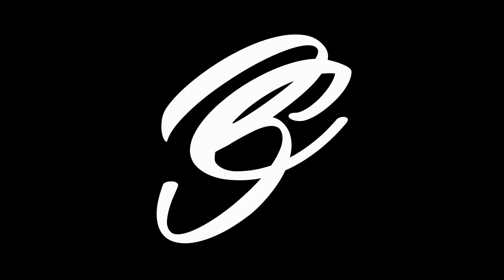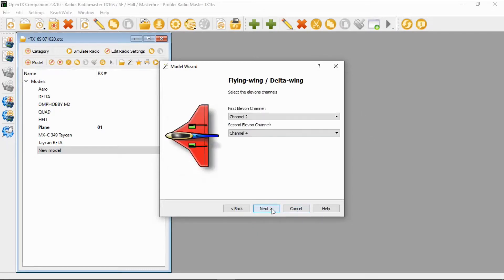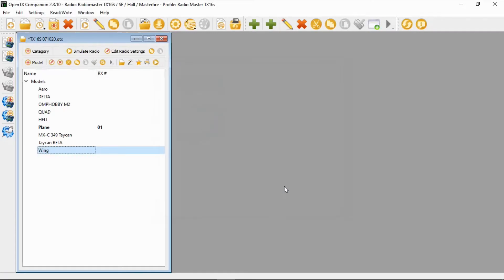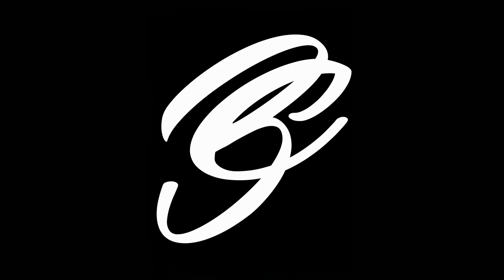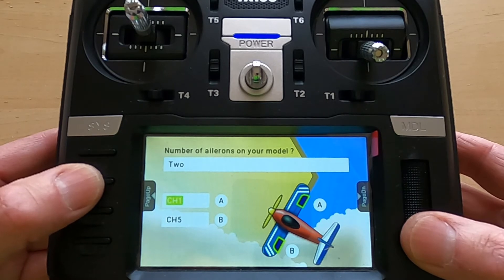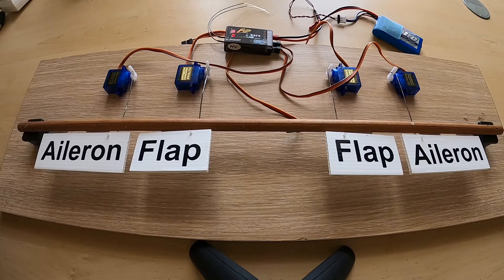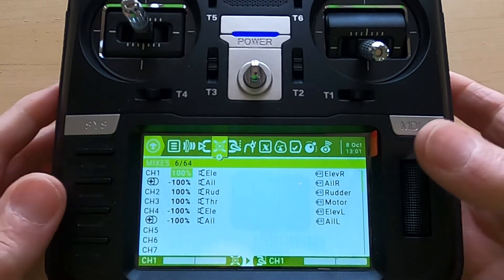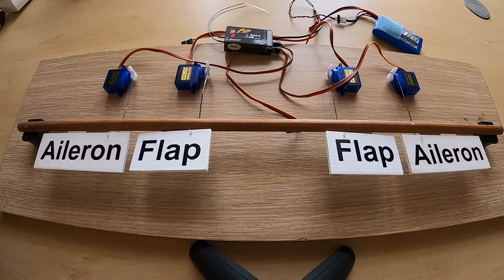RadioMaster TX16S Setting Up A Elevons On A Delta Wing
This tutorial video explains how to set up a wing plane with elevons on your RadioMaster TX16S.

I purchased my TX16S from the Flying Robot Co in Cape Town.

Happy Flying.